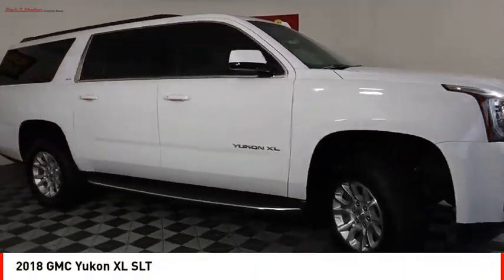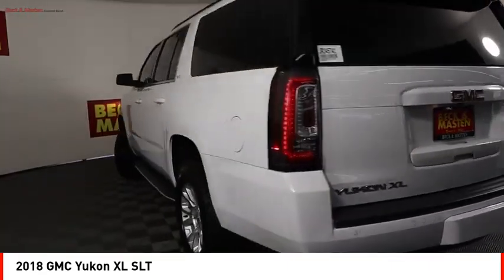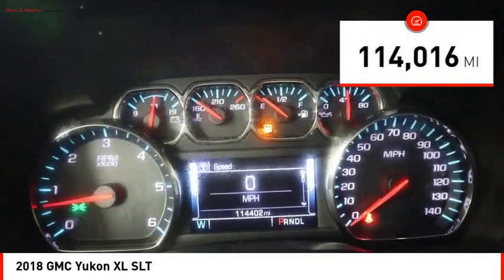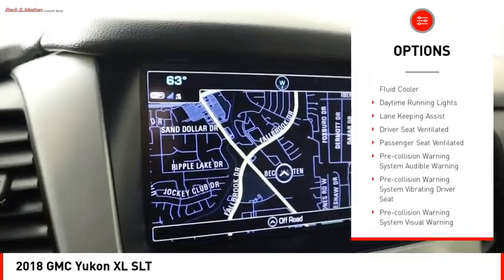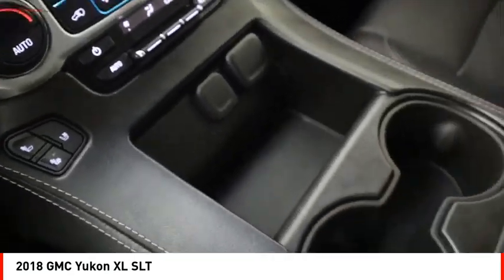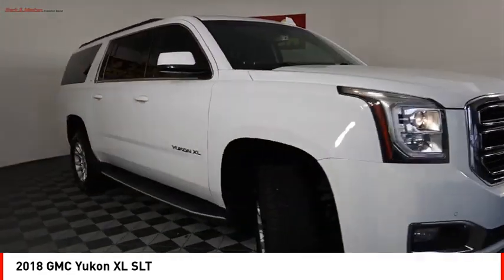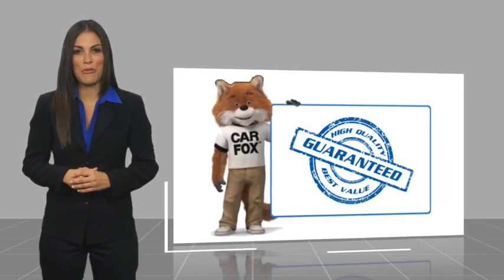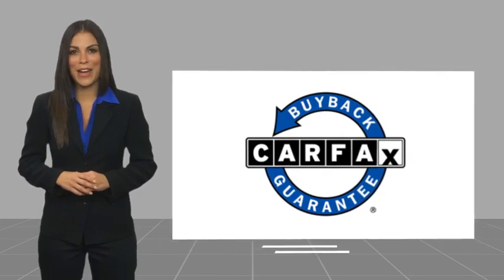2018 GMC Yukon XL Houston TX JR345741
2018 GMC Yukon XL SLT